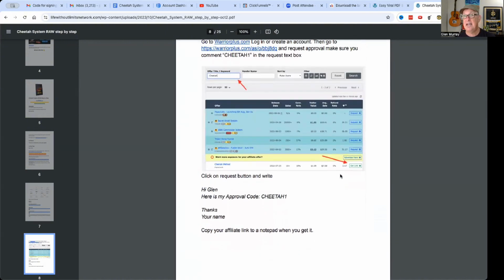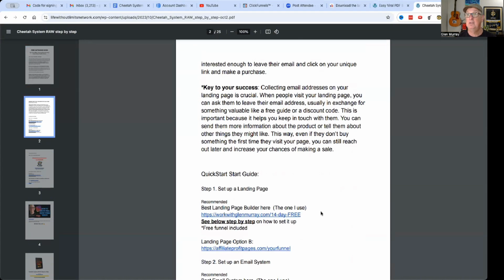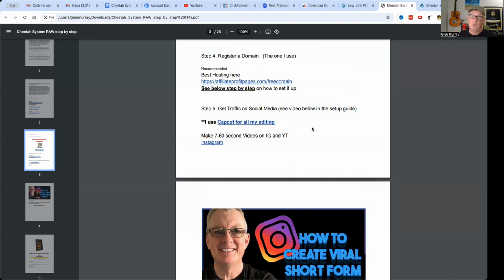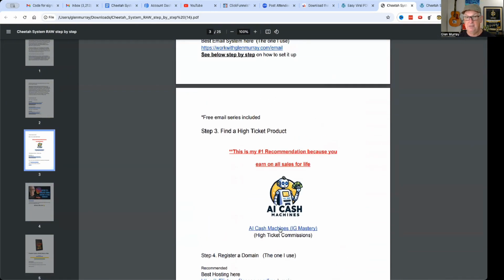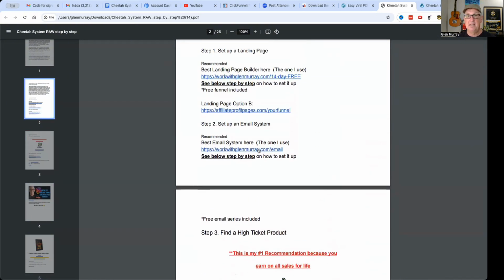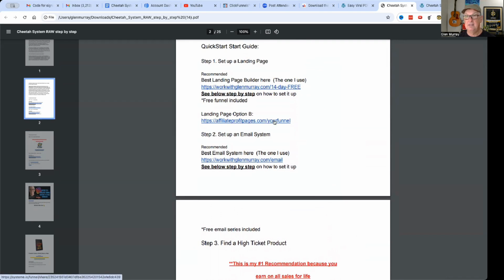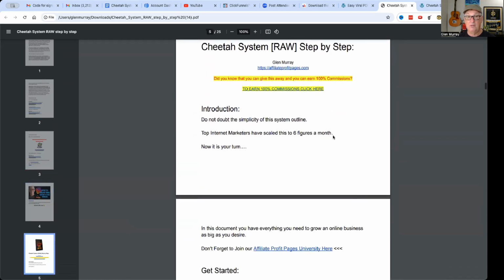How to create a money making lead magnet for email marketing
How to Create a Money-Making Lead Magnet for Email Marketing | Step-by-Step Guide

Are you ready to start building your email list and generating passive income? In this video, I'll show you exactly how to create a high-converting lead magnet that will attract your ideal audience and grow your email marketing list FAST! Whether you're a beginner or looking to fine-tune your strategy, this guide will walk you through the essential steps to creating a lead magnet that works.

📌 What You'll Learn:

What is a lead magnet and why it's crucial for email marketing success
How to identify your target audience’s pain points
Top lead magnet ideas that convert
Step-by-step guide to designing and delivering your lead magnet
Tips on promoting your lead magnet for maximum impact
🛠 Tools Mentioned in the Video:

to start attracting leads right away!